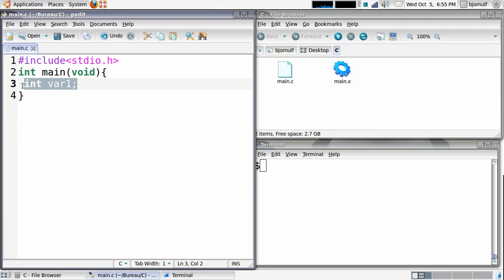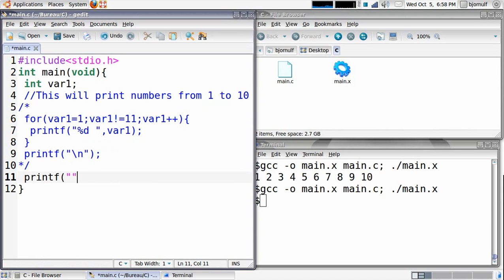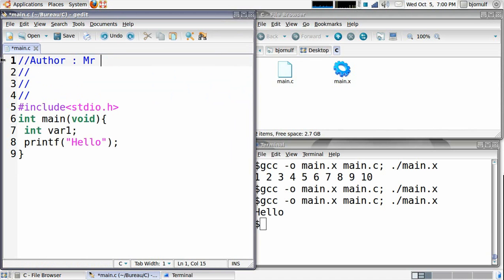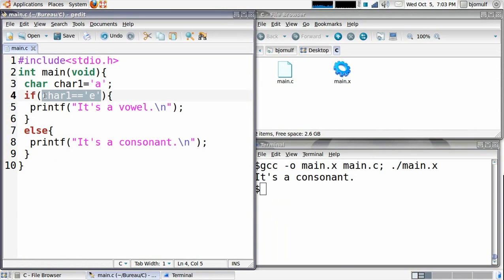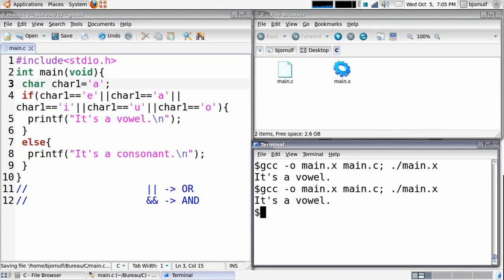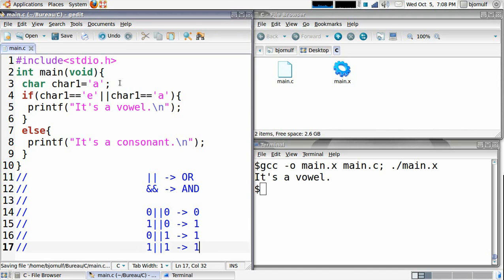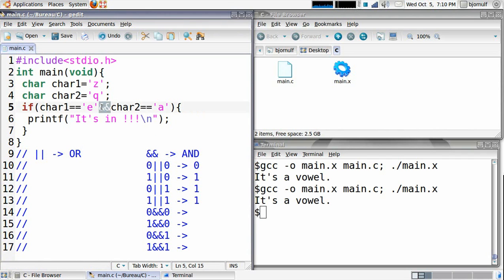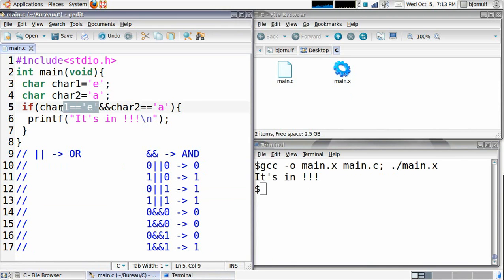Programming in C - Beginners 7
Put some comments in your programs. // or /* and */
Understand the logic : || and &&